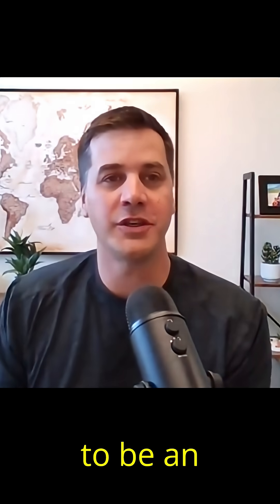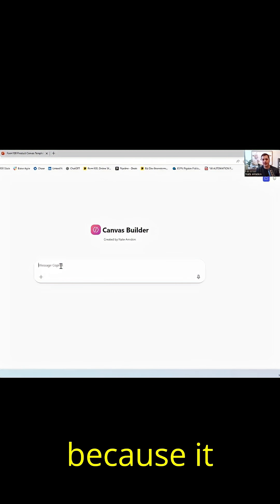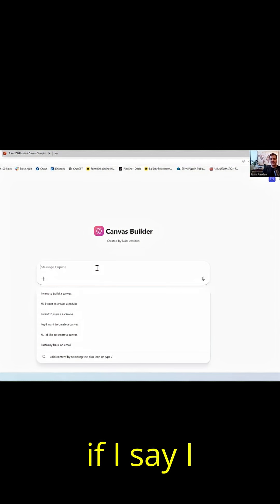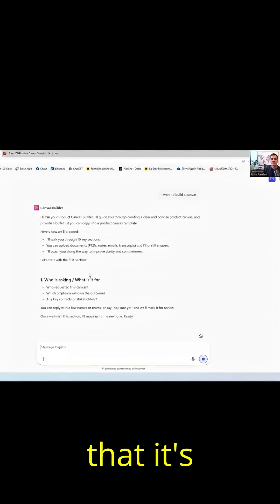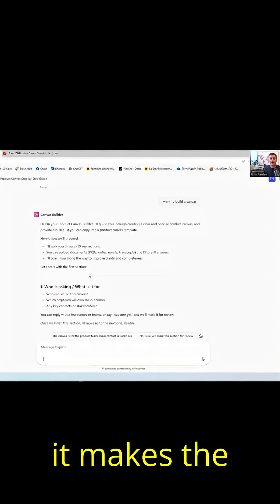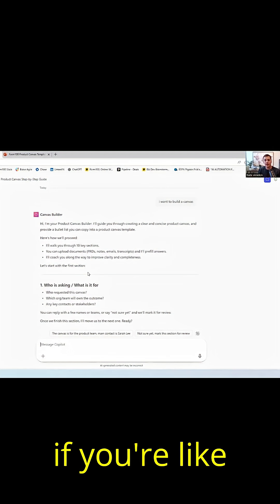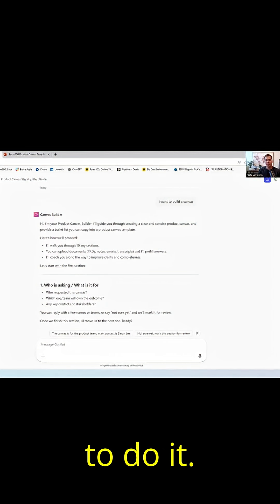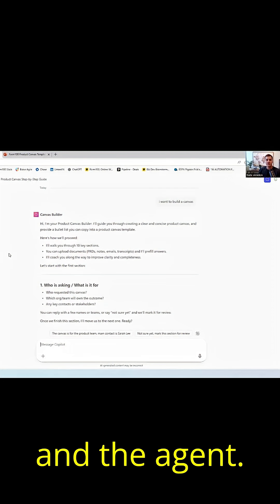Build a Product Agent in Minutes (No Code Needed)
This lightweight Copilot Agent saves product teams hours by automating alignment and documentation.